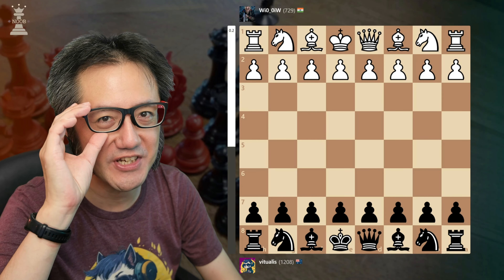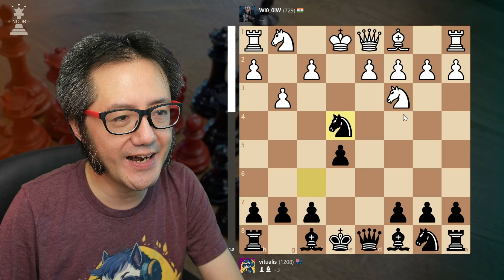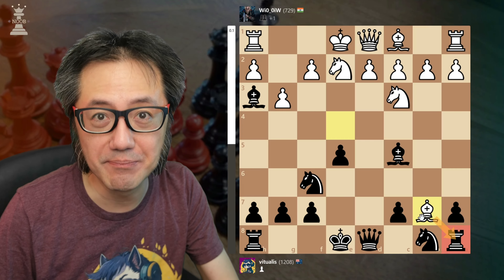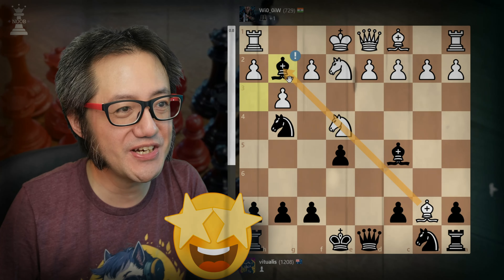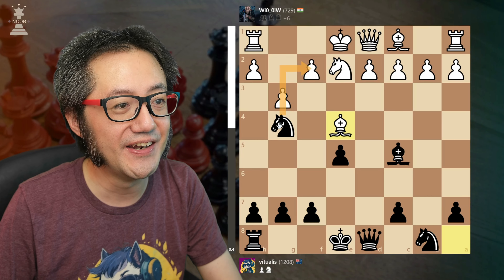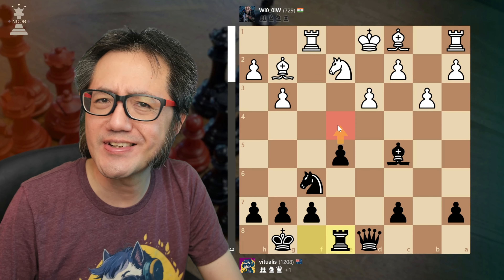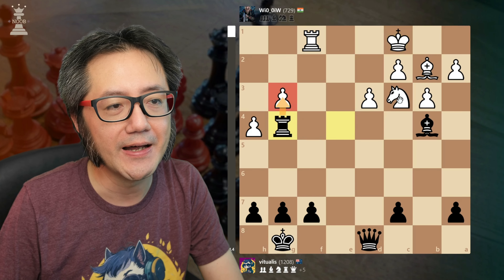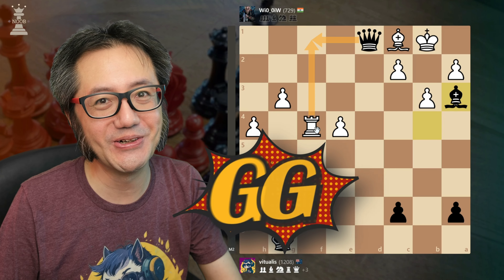Hungarian/Benko Opening | AMAZING BISHOP SHOWDOWN! 🤠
One the interesting things when playing people on chess.com is that your opponents are from all over the world. In some countries, the local traditions with chess openings can be different. For instance, my understanding is that openings like the King's Fianchetto Opening (1. g3), also known as the Hungarian Opening or Benko Opening, is quite common in India. The logic is to immediately fianchetto the bishop (2. Bg2) and the opening is quite flexible and can transpose into many other lines that involve a fianchetto. This fits in well with the hypermodern approaches.

This is what I played against with the Black pieces against an Indian player with White, in round 1 of the 2024 Chess.com Daily Chess Championship!

With daily games, I have a habit of losing continuity and undercalculating sometimes due to the time between moves. This struck on move 6 with (6... Bh3), a blunder! I thought that this was potentially a very clever move as I lodge my light square bishop in a place where it can't be removed, I prevent White from castling kingside, and I saw a potential checkmate form a very early quick win in combination with another attack on White's weak f-pawn on f2.  However, I simply forgot about White's bishop on the long light square diagonal, and hence, hung my b-pawn on b7, and potentially, my rook in the corner!

White punished me immediately by capturing the b-pawn (7. Bxb7), but here, I decided to treat that as a gambit, and to play a very tricky move and double-down on my quick win attacking idea with (7... Ng4). Stockfish calls this a blunder as I literally am hanging my rook. However, White can't capture it immediately as they would hang checkmate, i.e., (8. Bxa8 Bxf2#)!

White did see this, but against the threats, didn't find the best response (which was d4 - which blocks my bishop's vision on f2, and wins tempo by attacking my bishop). They played (8. Ne4) which is seemingly a good move - defending f2 and attacking my dark square bishop on c5. However, I expected this and with (8... Bg2), we have an extremely interesting position! Both light square bishops are on the long diagonal - it's like an old Spaghetti Western film with two cowboys duelling down the main street of town!

White blinks first, capturing my rook (9. Bxa8) and this was a blunder! As I now had (9... Bxe4), capturing White's knight and removing the defender to the f2 square. White captures my bishop with their bishop (10. Bxe4) seemingly winning the duel, but not seeing this was a distraction from the real attack on f2! With (10... Nxf2), my knight attacks White's queen, who cannot escape as she is smothered!

After winning the queen, my approach was simple. Consolidate and keep the king safe. Then, simplify with piece trades to move towards an endgame where my superiority from having a queen will be felt.

On move 23, I was able to do just that by trading my rook for White's knight. This trade might seem disadvantageous materially, but it converted the game to an endgame of my queen + bishop versus White's rook and bishop. White didn't recognise that their rook needed to stay on the back rank to defend their king at risk of back rank mate. Combined with their earlier preference to fianchetto their bishops (and thus, having moved their g- and b-pawns to accommodate this), this resulted in a critical weakness in their king's defence. White resigned on move 27 with checkmate inevitable. GG!

The big takeaway from this game is that you can sometimes approach a blunder as an aggressive gambit!

Production Music Online Ltd.